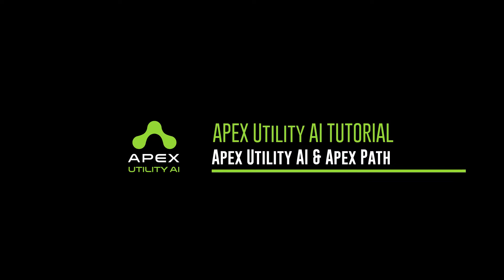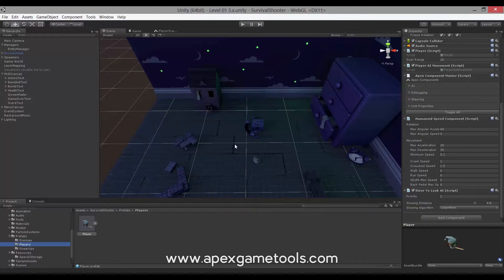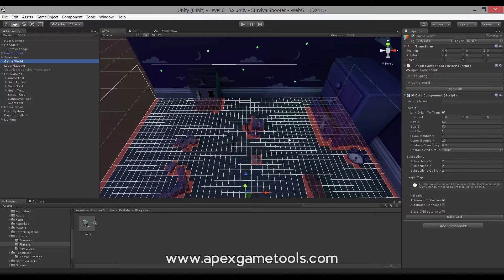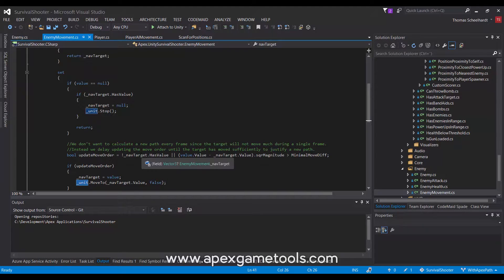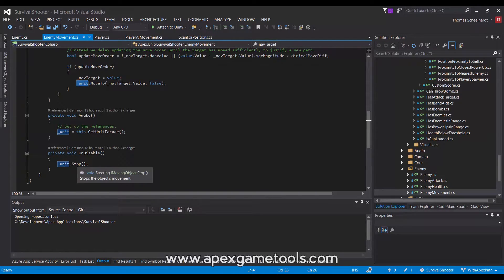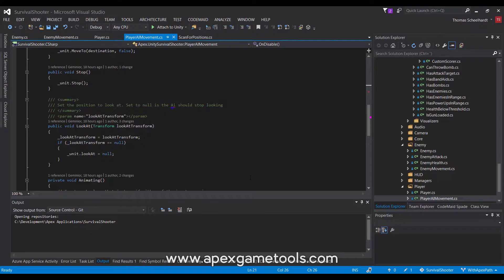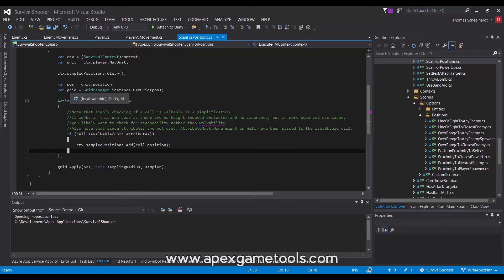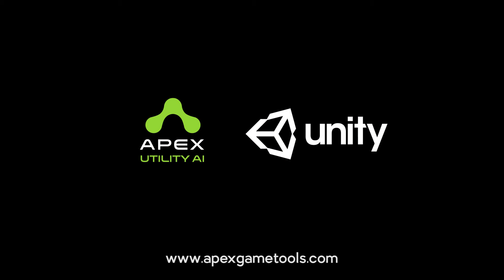09 Apex Utility AI & Apex Path